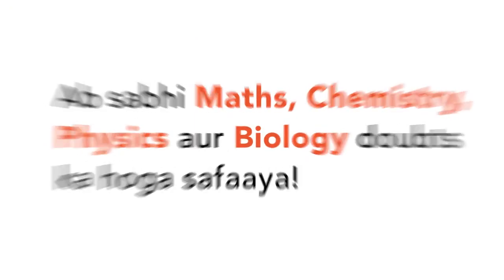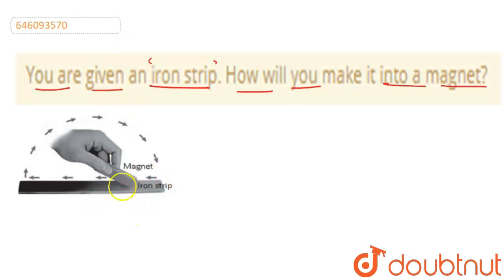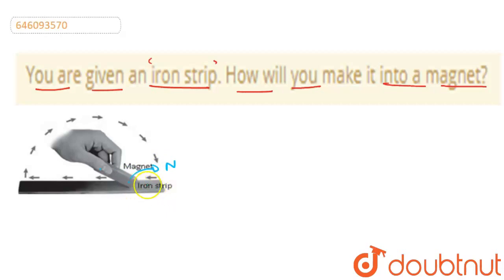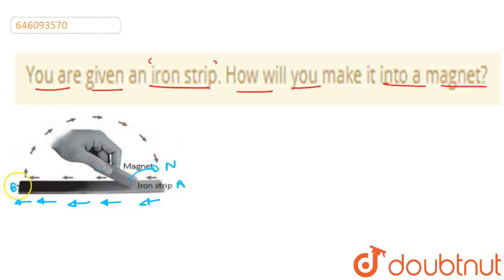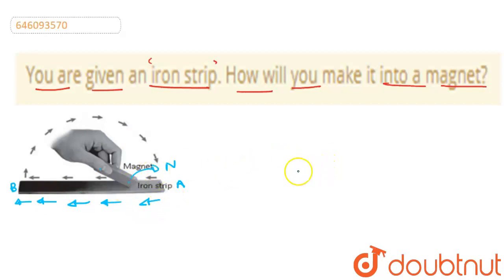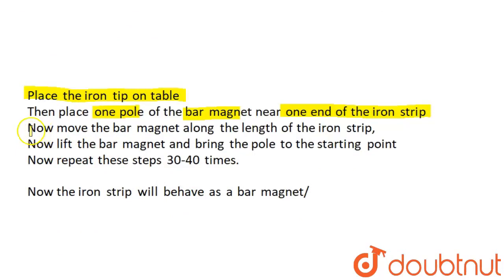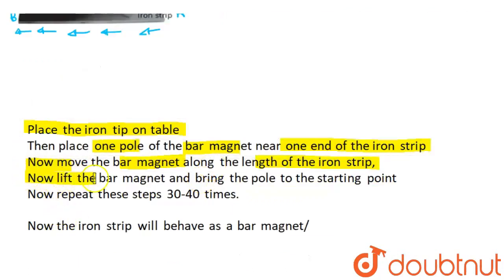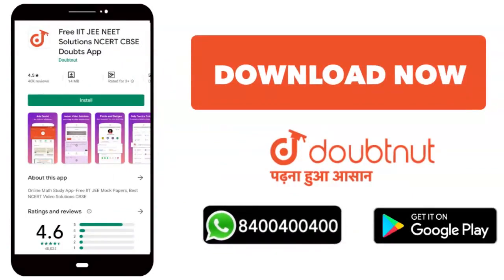You are given an iron strip. How will you make it into a magnet? | CLASS 6 | FUN WITH MAGNETS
You are given an iron strip. How will you make it into a magnet?
Class: 6
Subject: PHYSICS
Chapter: FUN WITH MAGNETS
Board:CBSE

👉 Have Any Query? Ask Us.

Our Telegram Pages:
class 6
6 class ka math syllabus